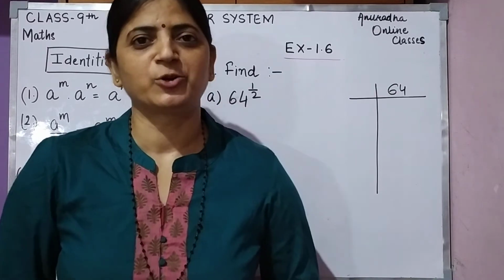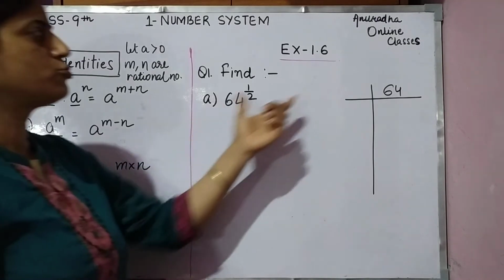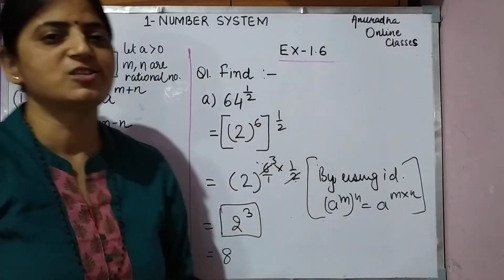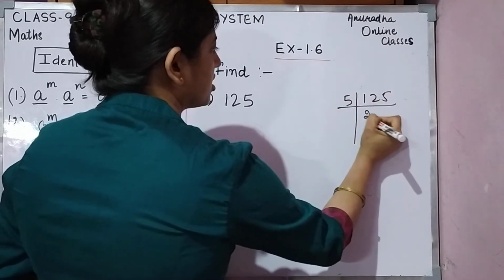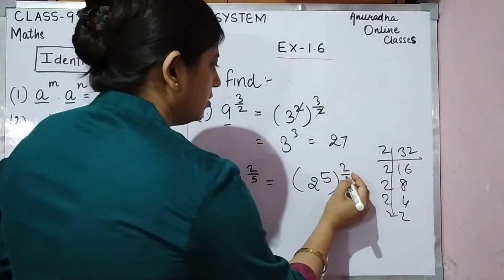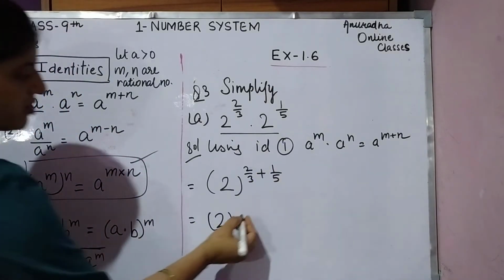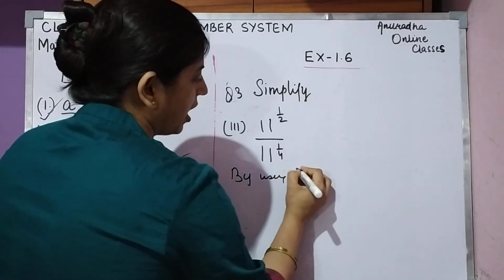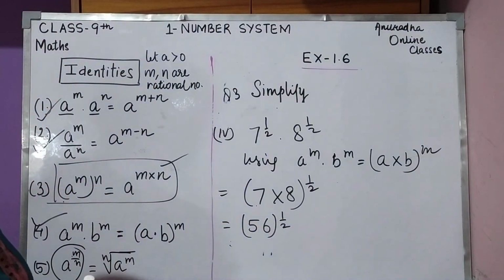Class-9 Maths NCERT Ch-1 Number System- Ex-1. 6(law of exponents)